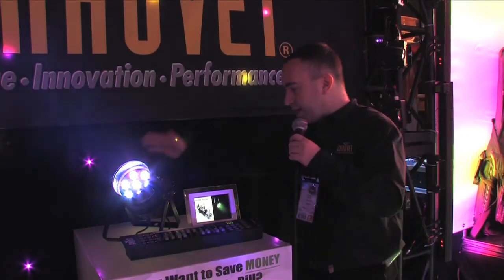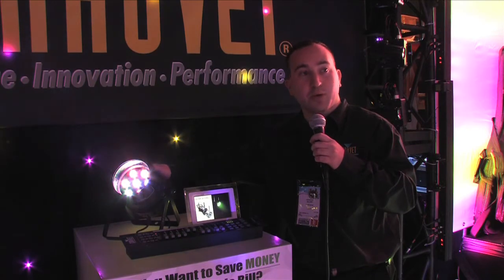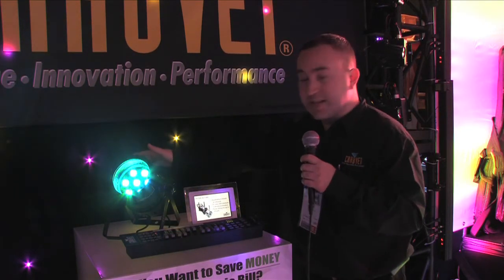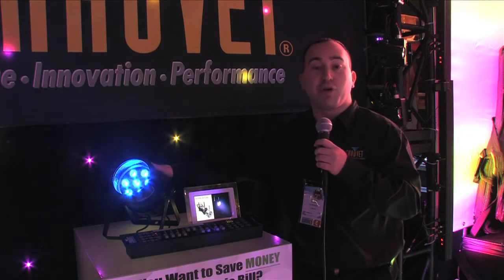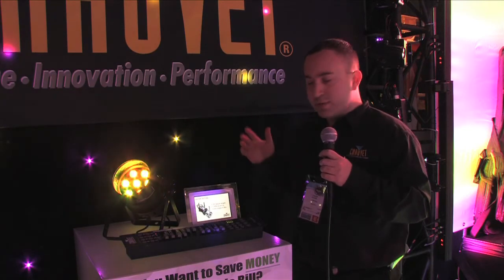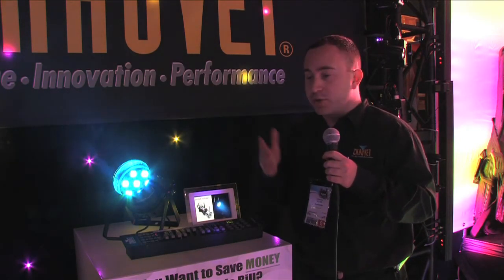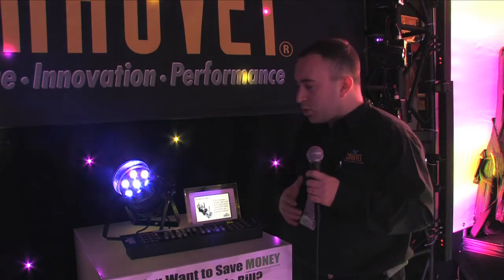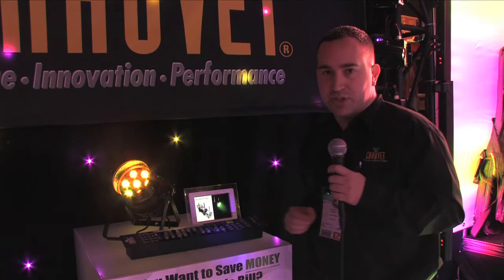LED Par 38 Tri B & C - CHAUVET Live at NAMM 2010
The LED PAR 38 TRI-B or TRI-C features seven 3W tri-colored LEDs, which allow color mixing in each diode to produce a more vibrant and even color without multi-colored shadows. The unit comes in a black or chrome casing and the hanging bracket doubles as a floor stand.